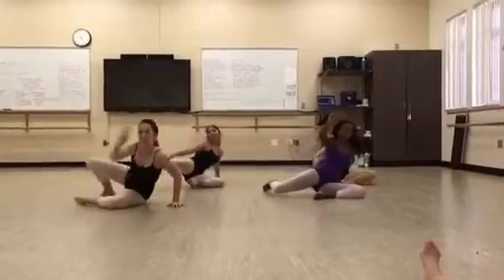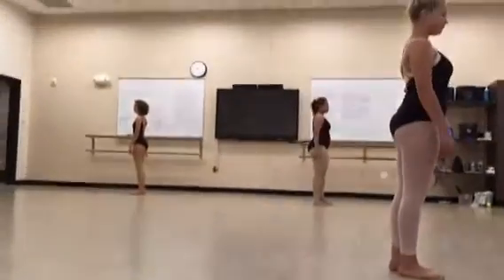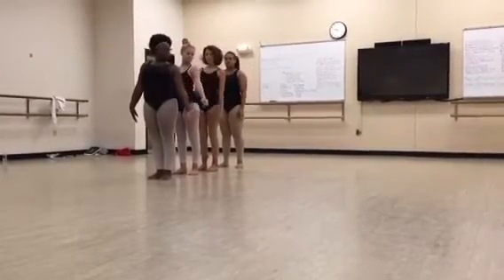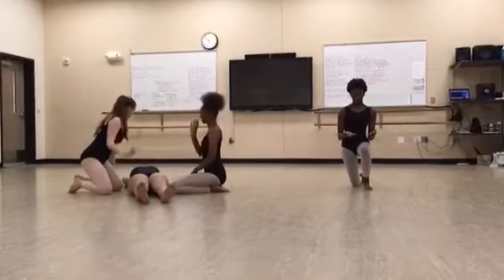Good Student Good Learner Project